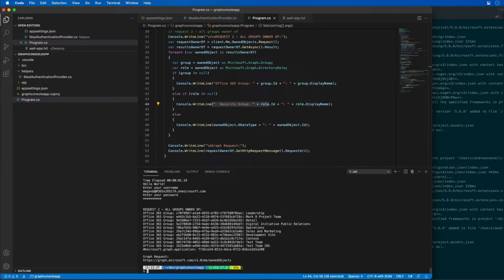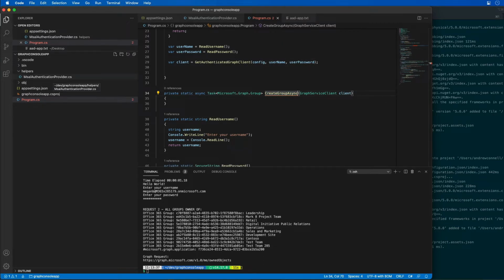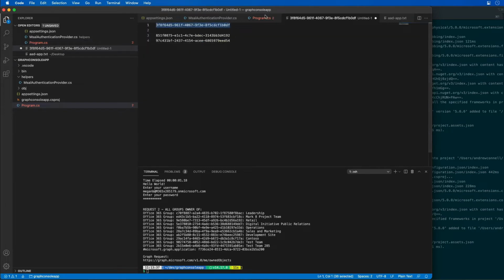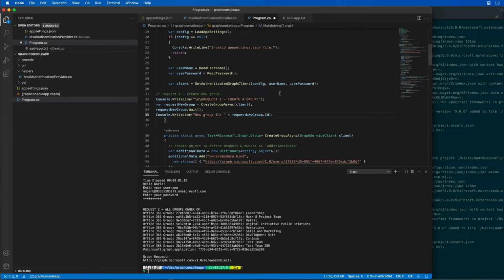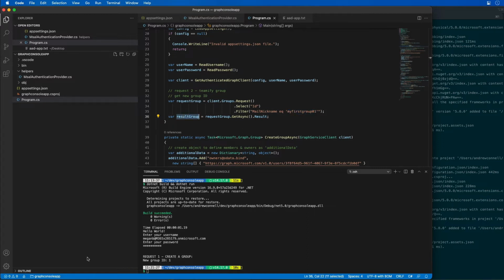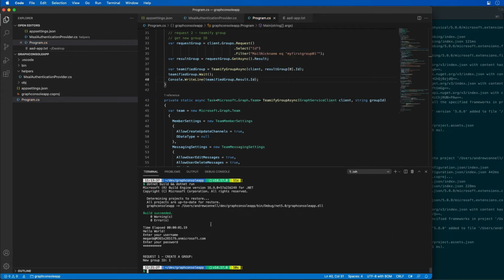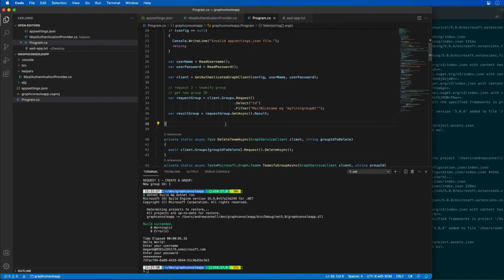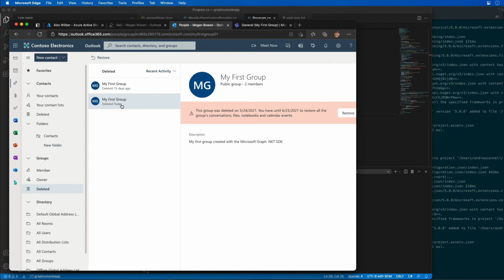Demo - Manage group lifecycle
In this demo, you’ll learn how to manage the lifecycle of groups including how to provision a Microsoft Teams team from an existing group with Microsoft Graph.

This video is part of a series in a playlist and is associated with a Microsoft Learning module: 'Manage Group Lifecycle with Microsoft Graph'.